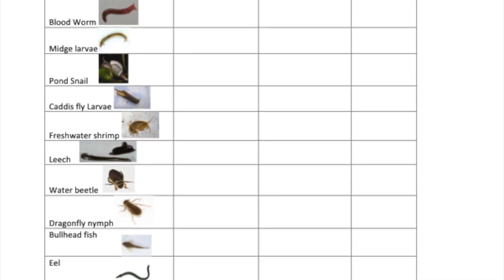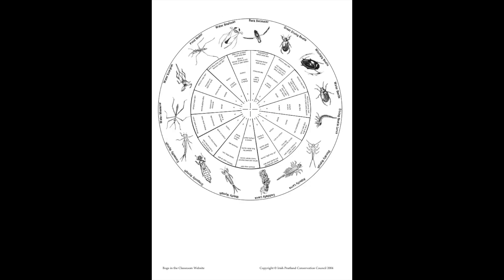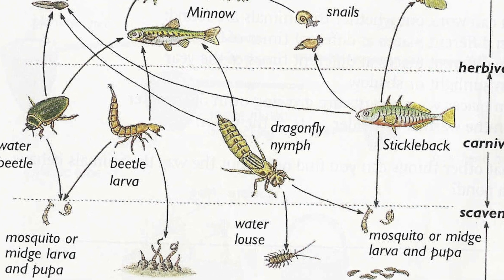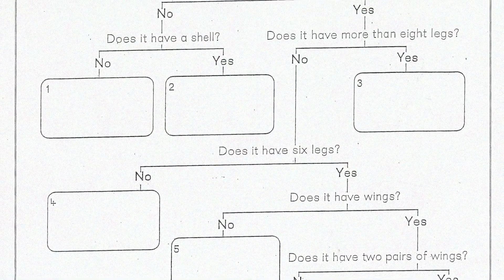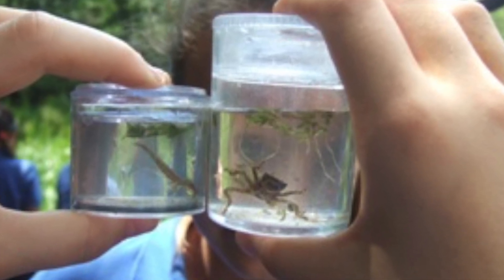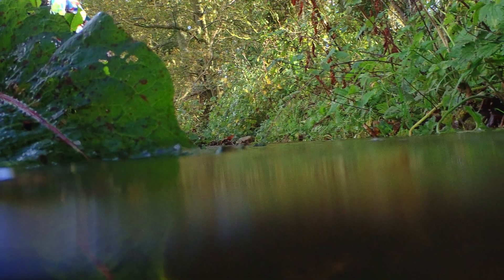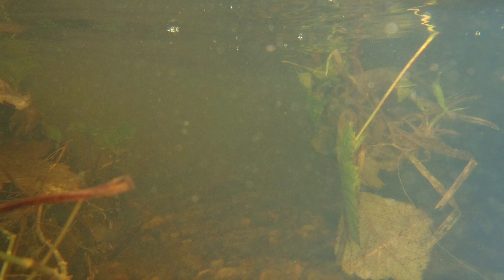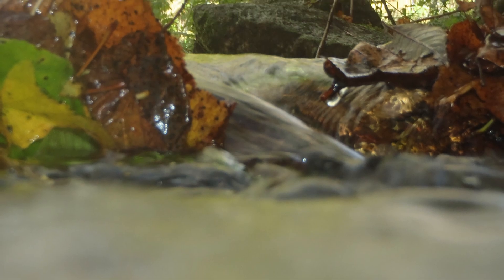River animals - Nature Days outdoor learning resource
Nature Days outdoor learning resource - River animals
A virtual river dip to look at what animals live in a Welsh river.
Identification of the animal that are caught, adaptation and life cycles and what you could do with the data including worksheets.